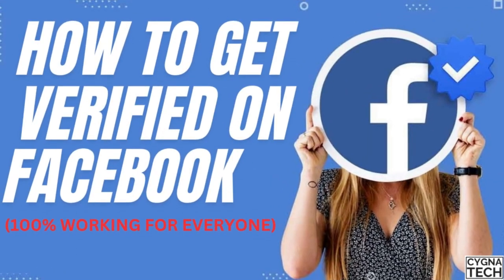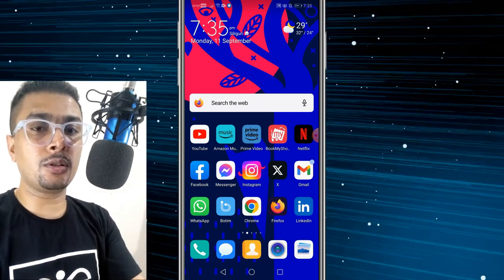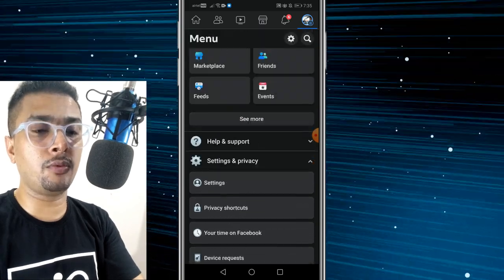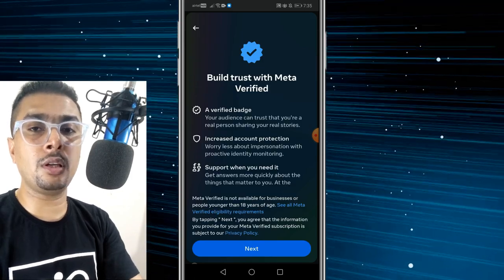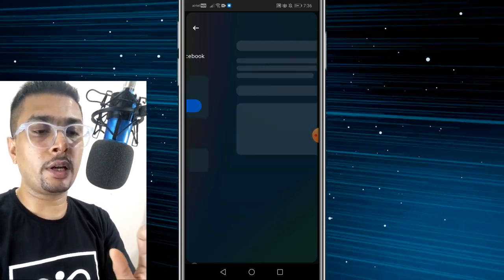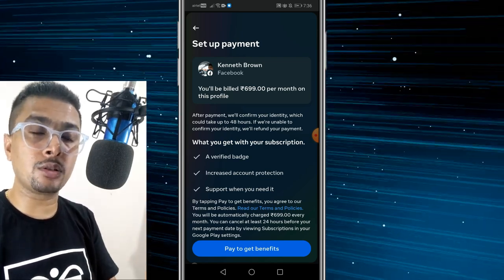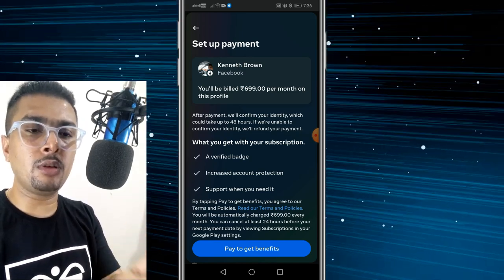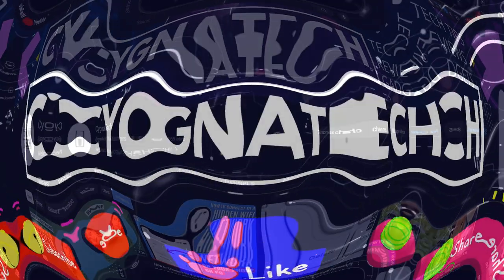How To Get Verified On Facebook | How To Get Blue Tick On Facebook | How To Get Meta Verified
Work site: As shown in the video

Cheers!!!
Ken
Team CYGNATECH